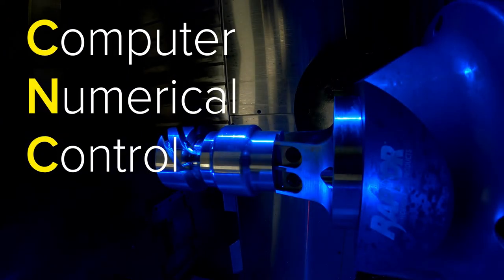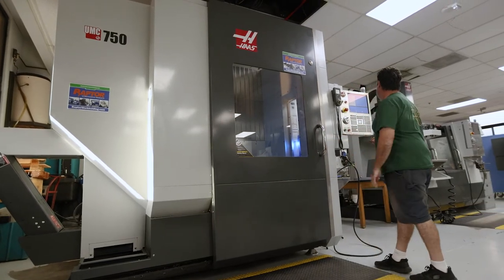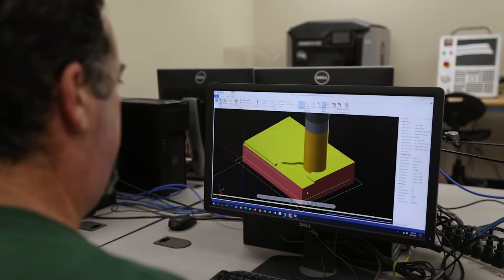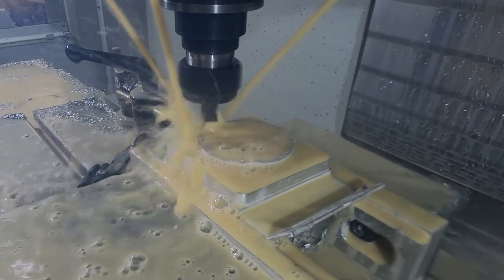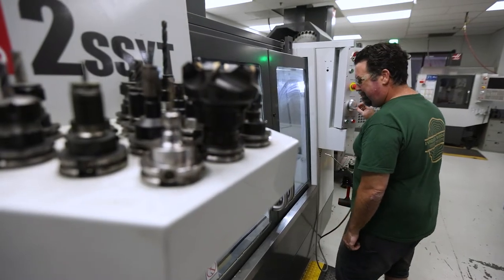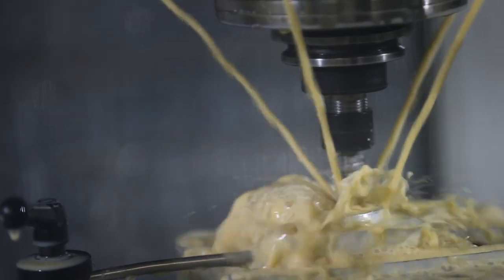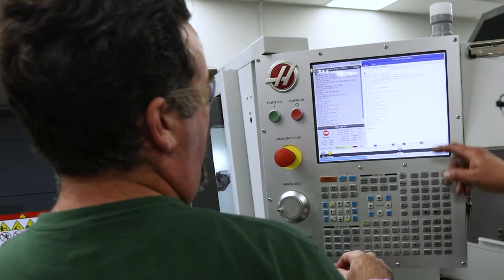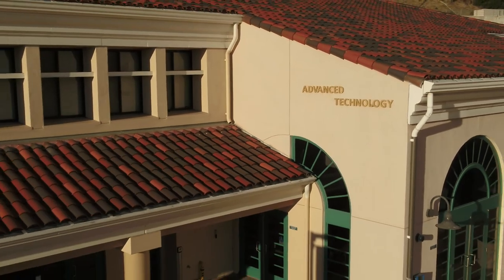Career Education: Manufacturing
The Manufacturing Program at GCC can help launch your career as a machinist!